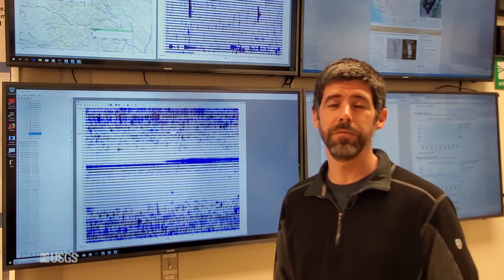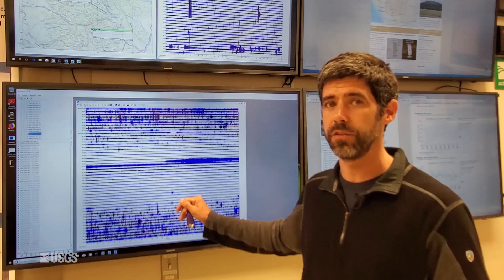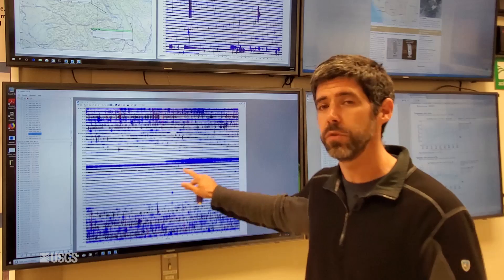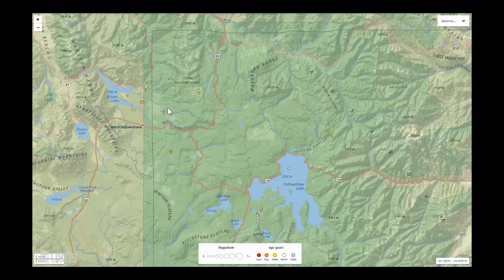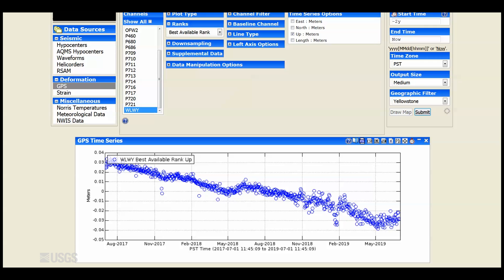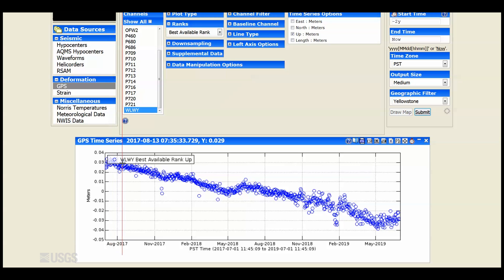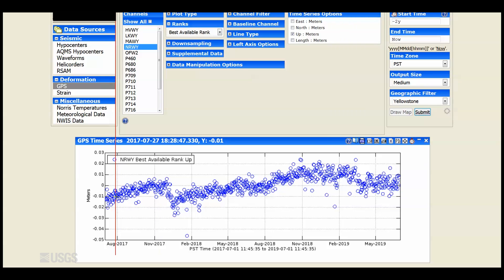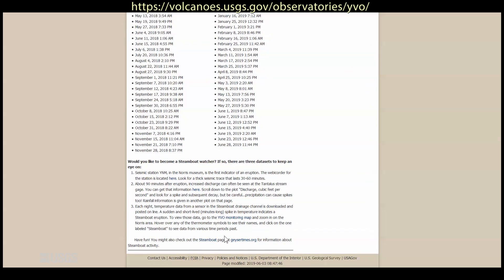Yellowstone Volcano Observatory Monthly Update: July 1, 2019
Mike Poland, Scientist-in-Charge of the Yellowstone Volcano Observatory, describes activity at Yellowstone during the month of June, 2019.